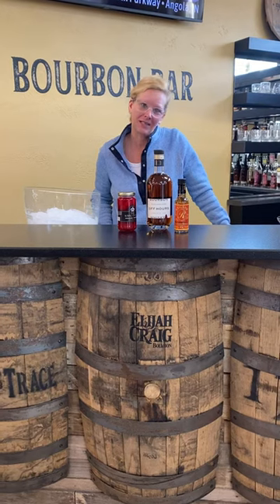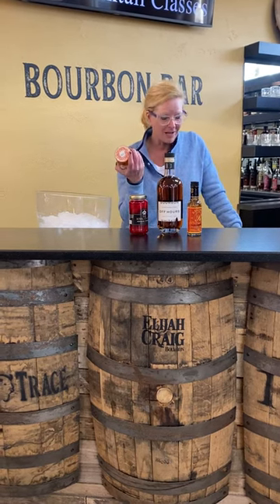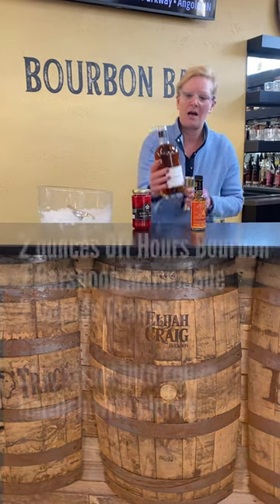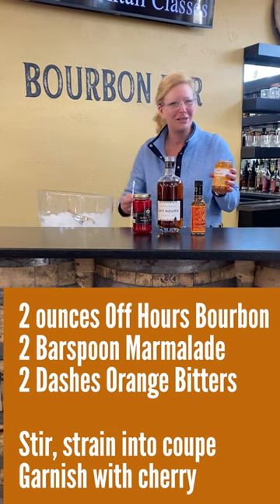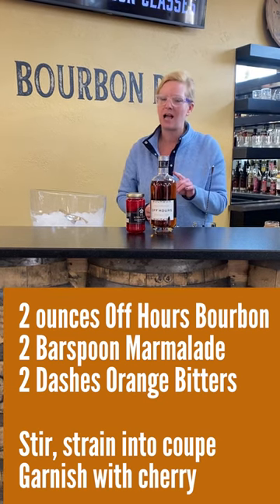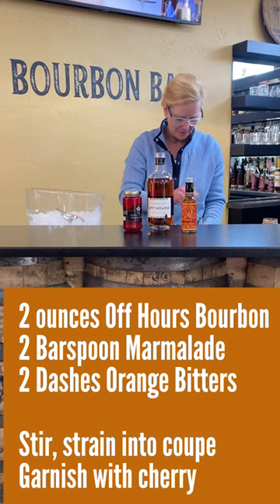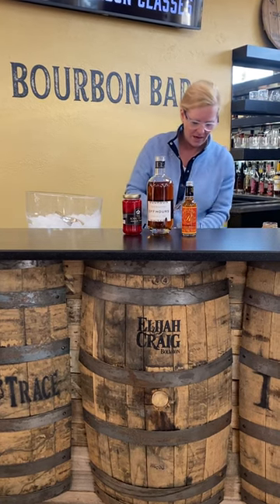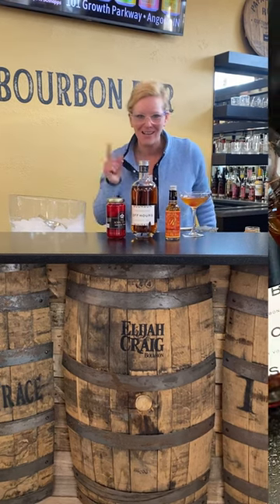Citrus Old Fashioned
Cocktail Christy Citrus Old Fashioned
2 ounces Off Hours Bourbon
2 Barspoon Orange Marmalade
2 Dashes Gary Regan's Orange Bitters

Stir together in a mixing glass, strain into coupe glass. Garnish with cherry.